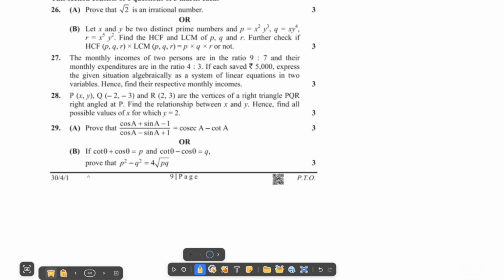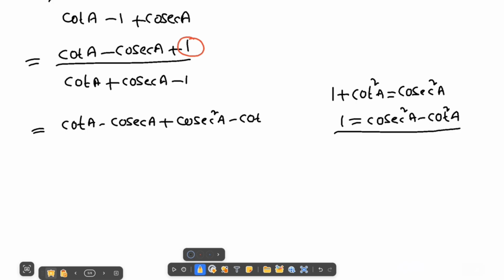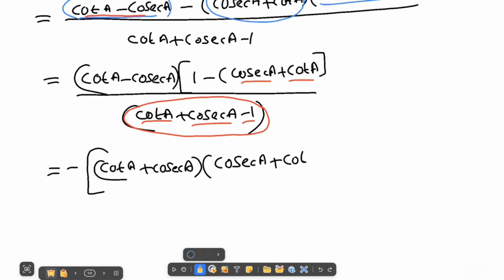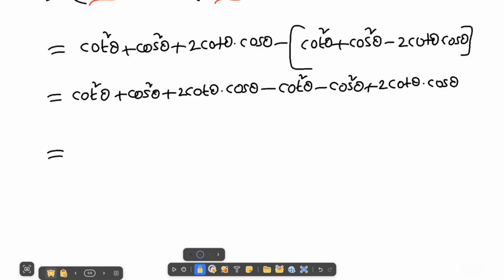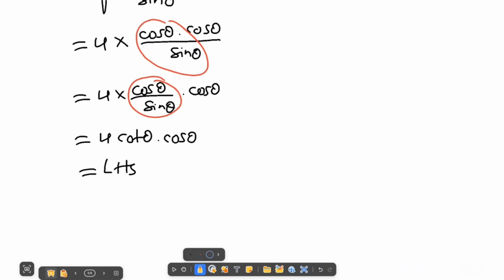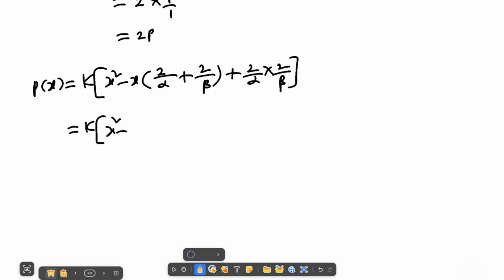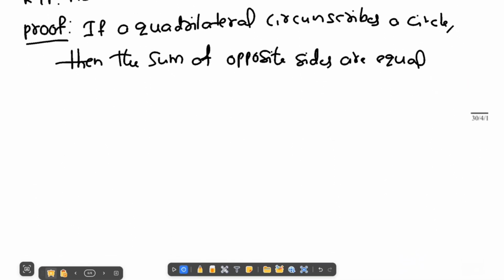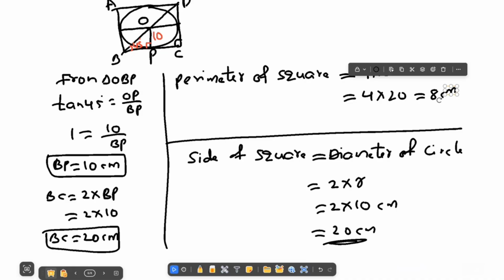Class 10 Math | Revision With PYQ | Q.P:30/4/1, Section C,29A,28B,30&31